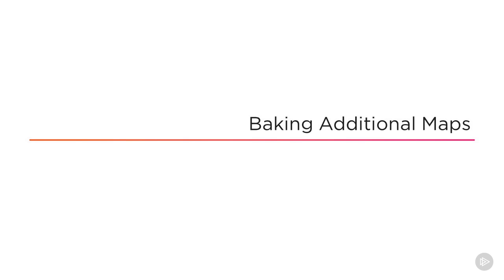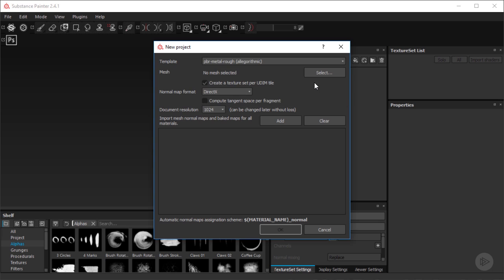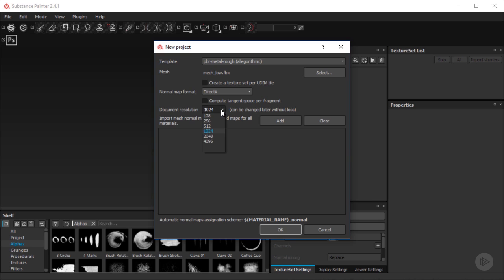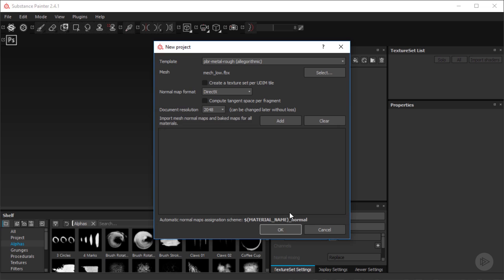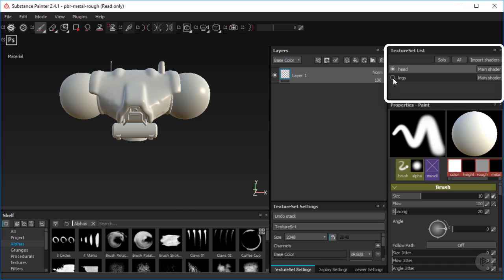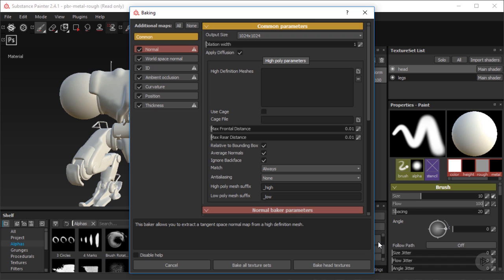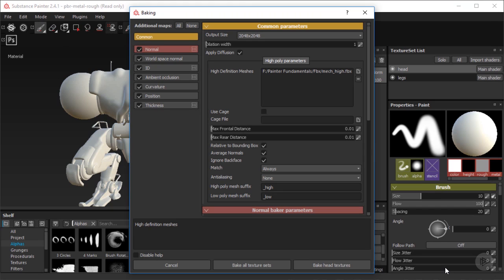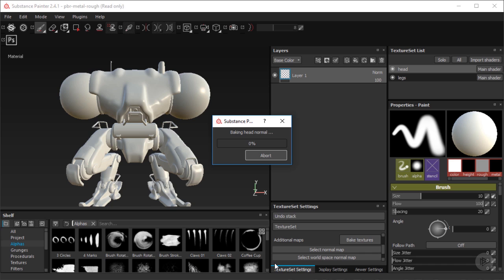03 Baking Texture Maps and Moving Around the UI Baking Additional Maps